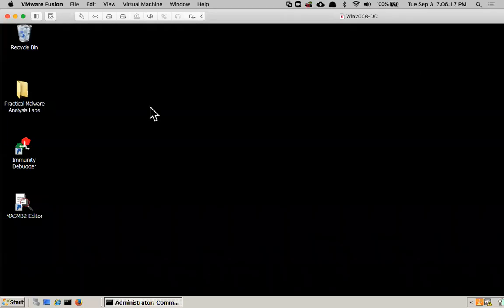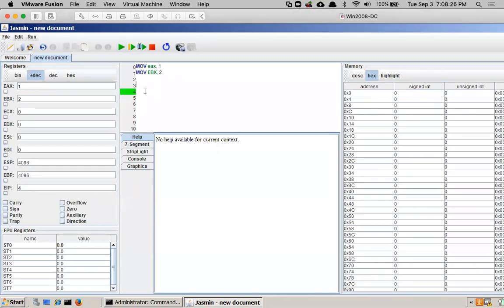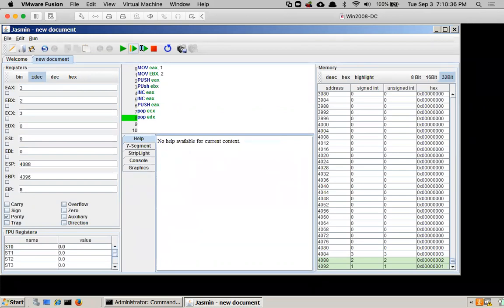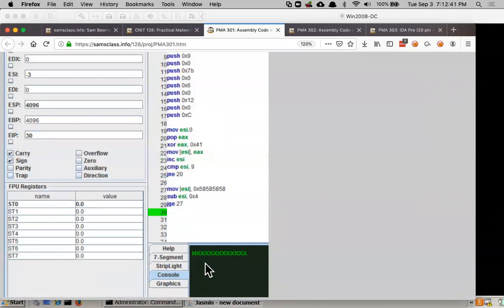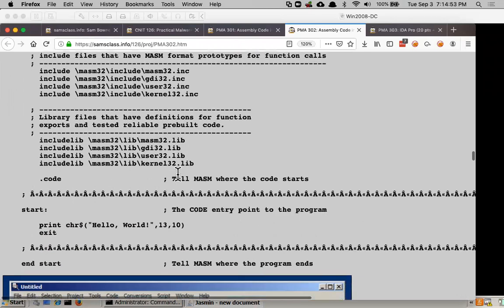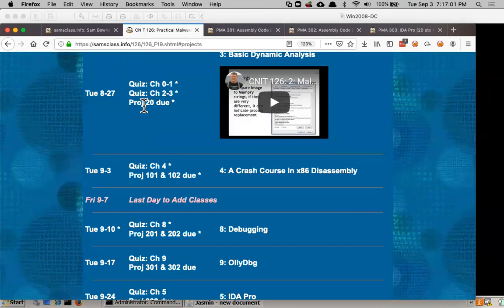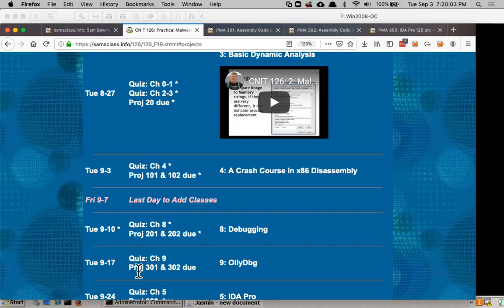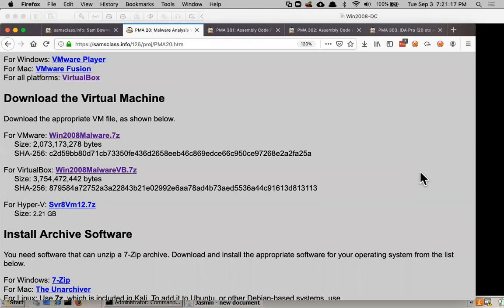CNIT 126: Assembly Projects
A college lecture at City College San Francisco.  Based on "Practical Malware Analysis: The Hands-On Guide to Dissecting Malicious Software", by Michael Sikorski and Andrew Honig; ISBN-10: 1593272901.